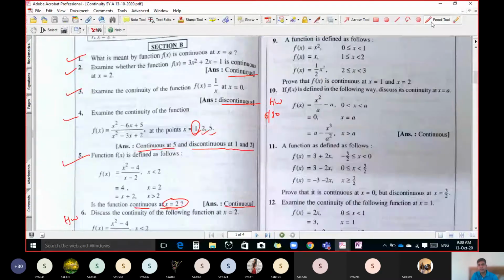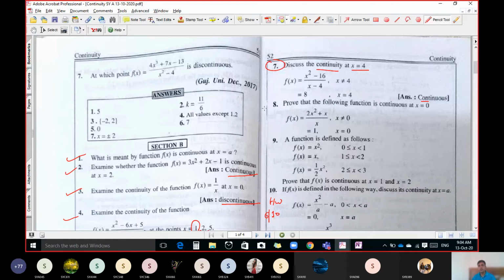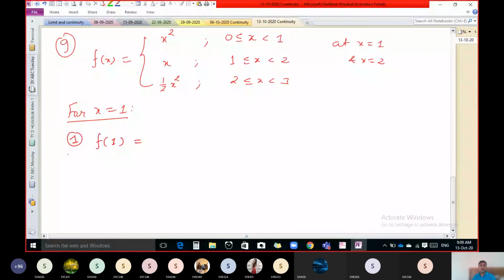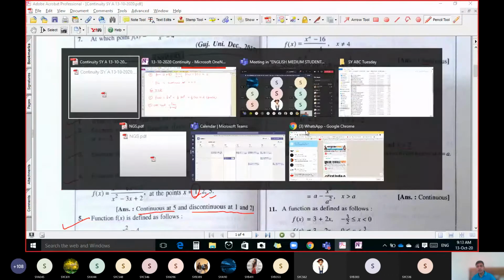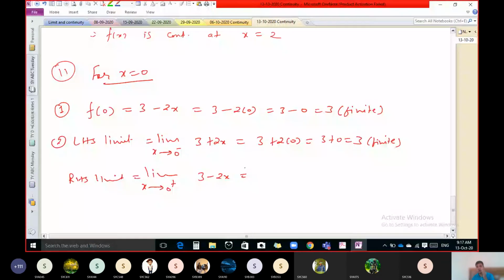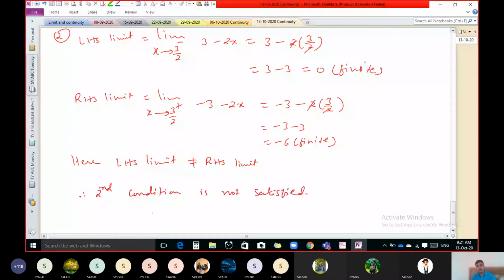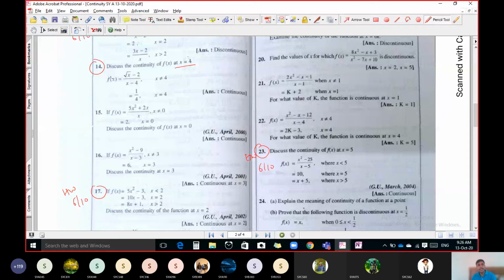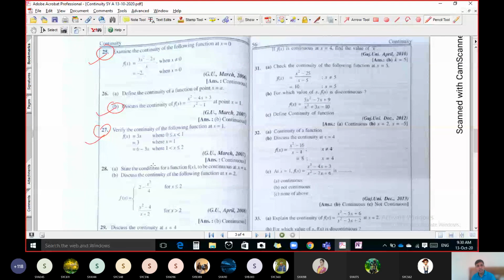SY ABC Continuity 13 10 2020